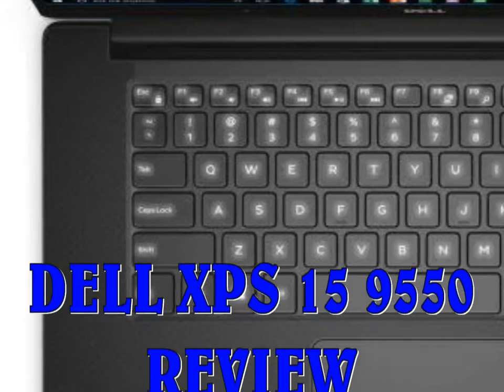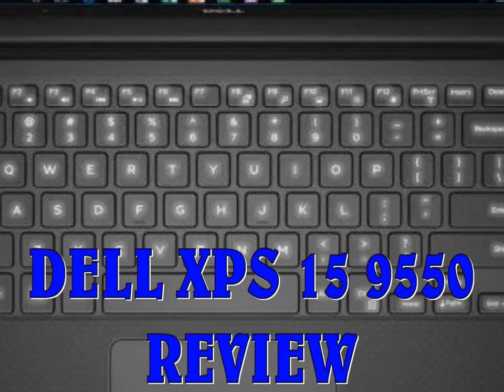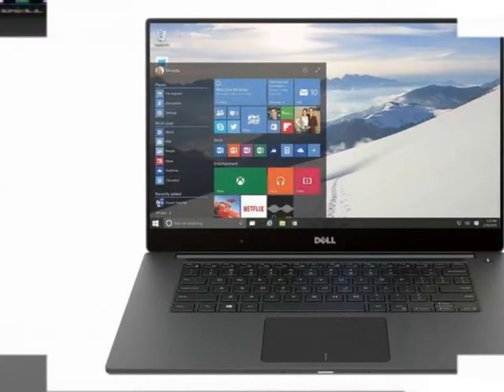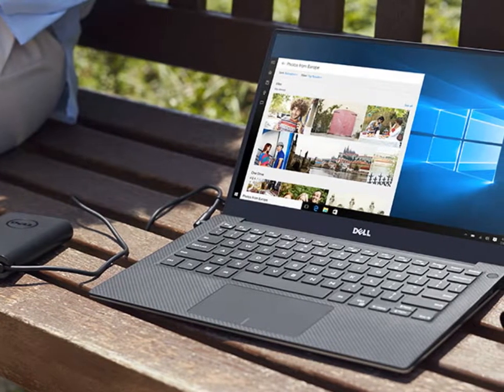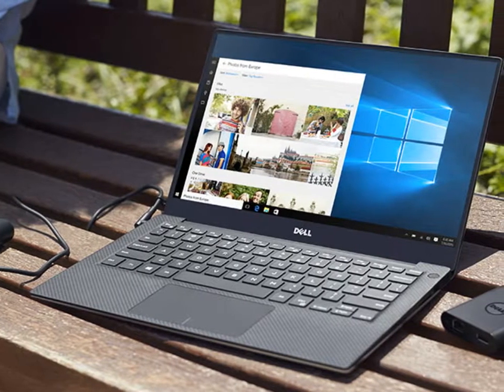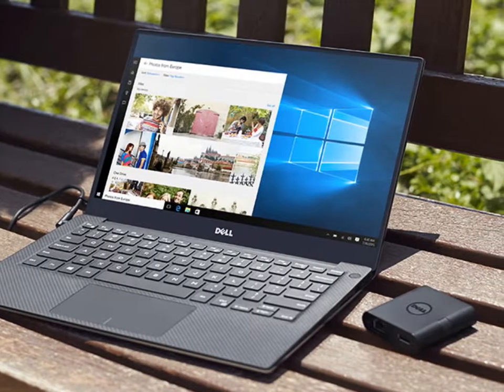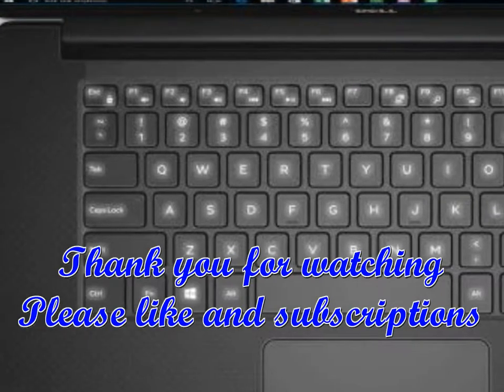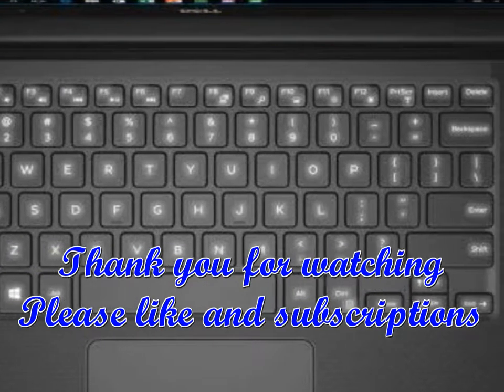DELL XPS 15 9550 REVIEW PERFORMANCE